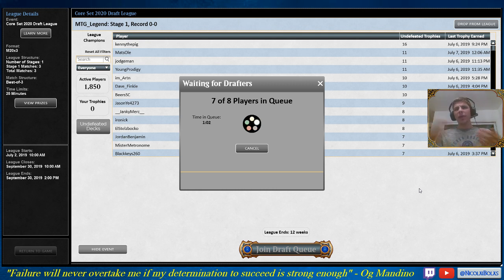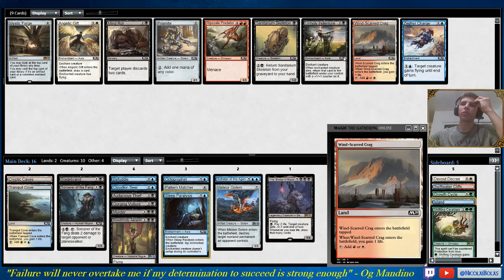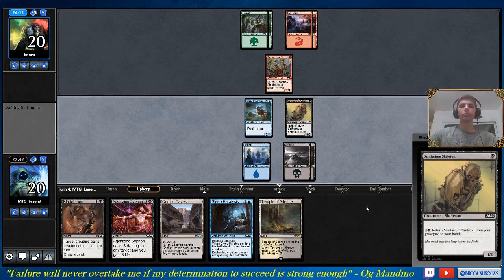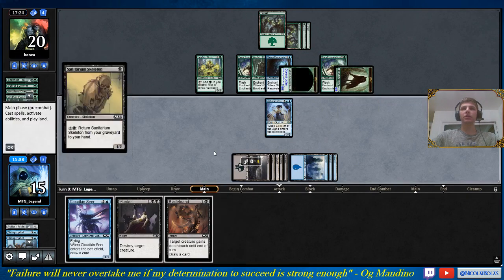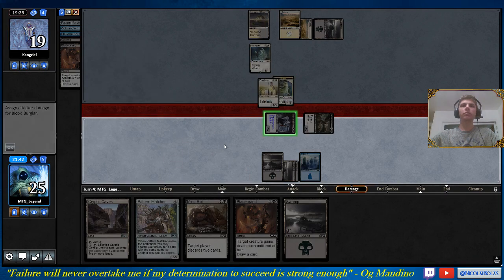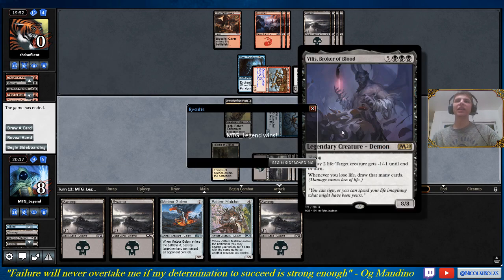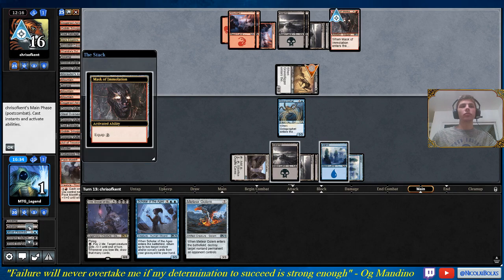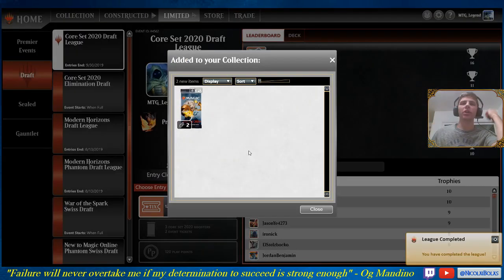CORE SET 2020 DRAFT!!! WIN BY DRAFTING THE HARD WAY!!!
Welcome to a Core Set 2020 Draft on MTGO! In this Core Set 2020 Draft I stayed incredibly open during the drafting portion and was rewarded with an awesome deck! I decided to experiment with an 18 land control deck featuring multiple 7 drops and even an 8 drop to see how powerful it was, and the deck truly delivered! The matches were all super close and filled with interesting decisions, and I felt like I learned a ton about Core Set 2020 Draft over the course of the matches! As always, feel free to discuss any element of the draft or gameplay in the comments and I will gladly respond with my thoughts or answers.